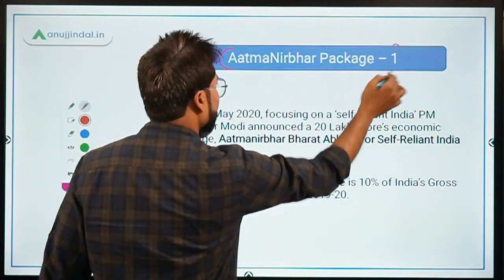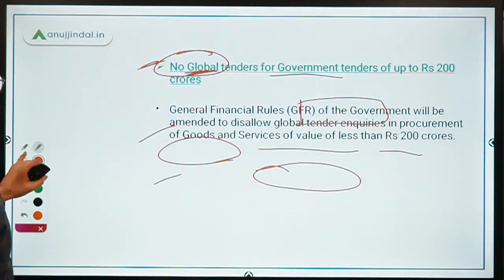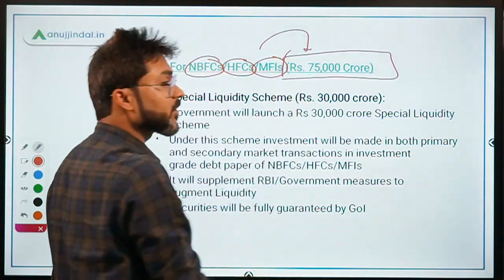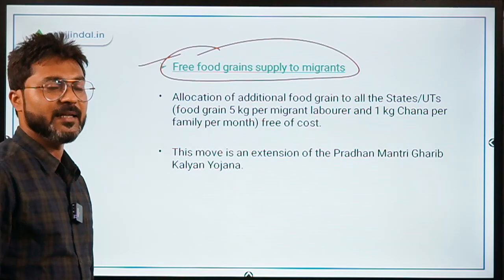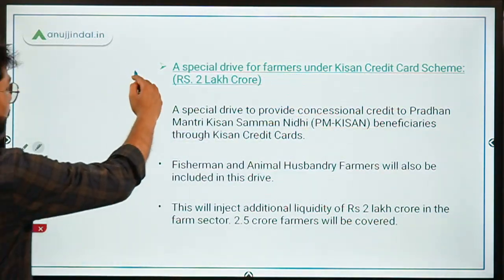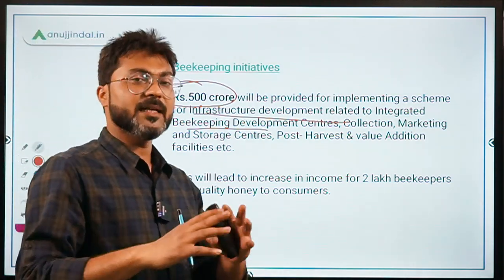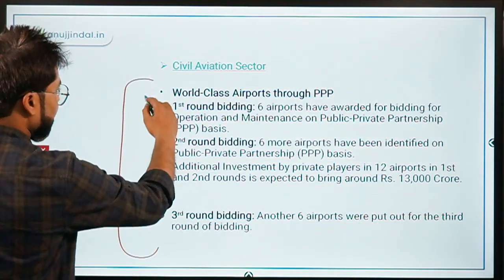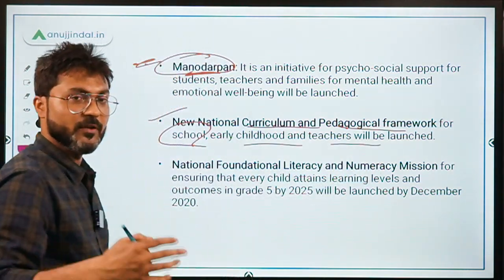PIB 247 | PIB - Aatmanirbhar Package Revision - by Manish Mishra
In this session, we will revise the Aatmanirbhar Package part 1.